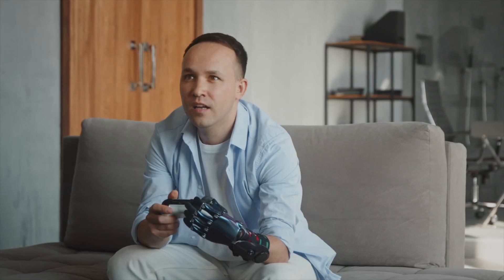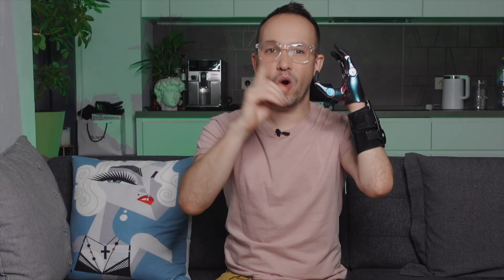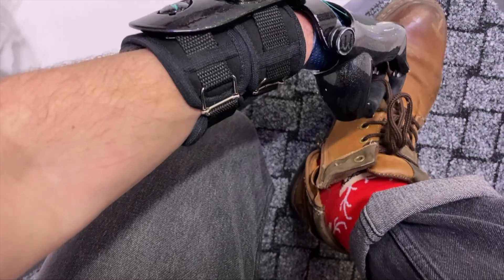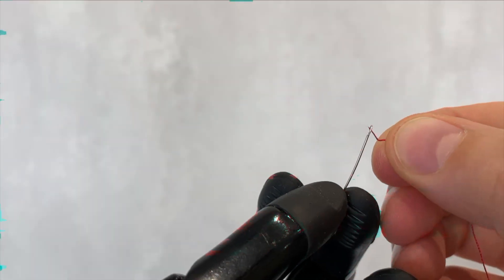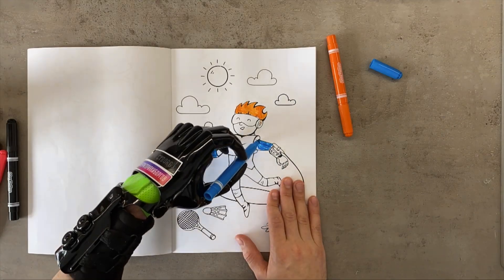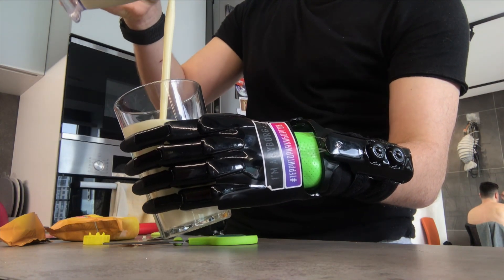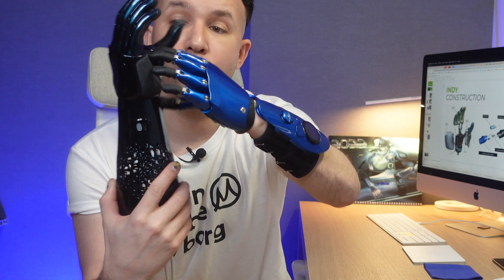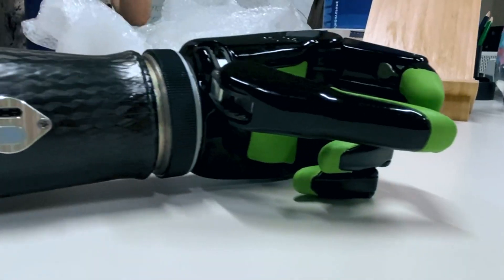How To Choose a Modern Prosthetic Arm and Make It Work For YOU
How To Choose a Prosthetic Arm?

People with amputated limbs or congenital  health conditions have a choice:

- Life without a prosthesis is a personal decision and a respectable choice of every individual, but before you say “no” to modern prosthetic hands, it is essential to consult with an experienced prosthetist, who will thoroughly study your situation and identify any possible risks. ExcEssive
load on a healthy arm can lead to asymmetry of the body, curvature of posture, and decreased muscle mass on the remaining part of the limb. Prosthetic arms by Motorica are custom-made for every client to help avoid deterioration  of health, restore lost functions, and provide psychological comfort, which is equally important.

- A cosmetic prosthesis.
- A functional traction prosthesis is an active upper-limb prosthesis,
- New generation bionic cybernetic prosthesis.
- modern prosthesis

Time code:
00:00 Cyborg Man
00:20 What you can do with a prosthetic arm
00:35 How To Choose a Prosthetic Arm?
00:48 Life without a prosthesis
01:30 A cosmetic prosthesis
01:57 A functional traction prosthesis
02:38 New generation bionic cybernetic prosthesis